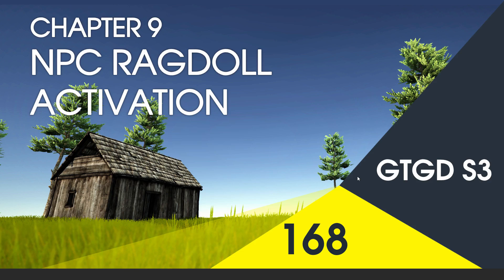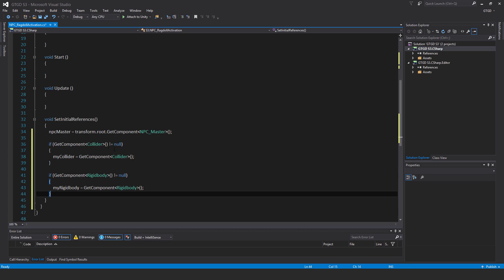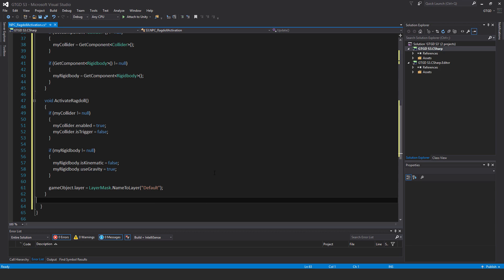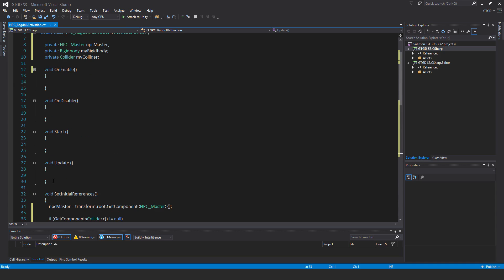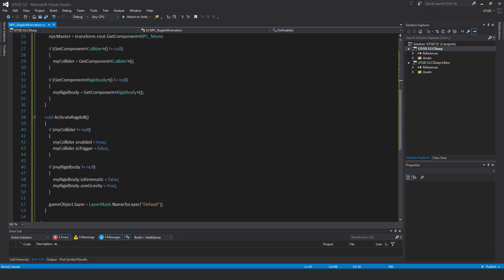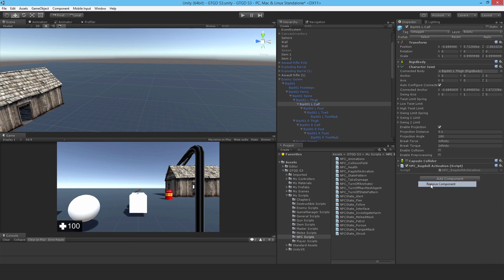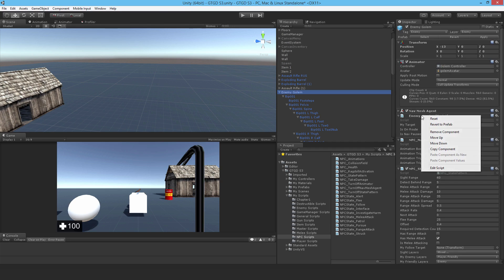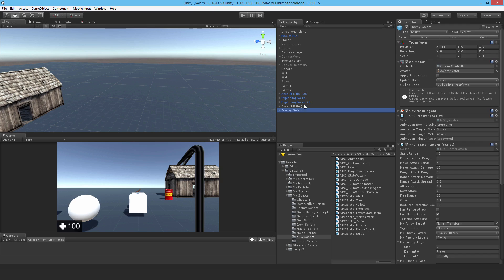[168] NPC Ragdoll Activation - How To Make A Game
Now the NPCs will collapse as a ragdoll when defeated!